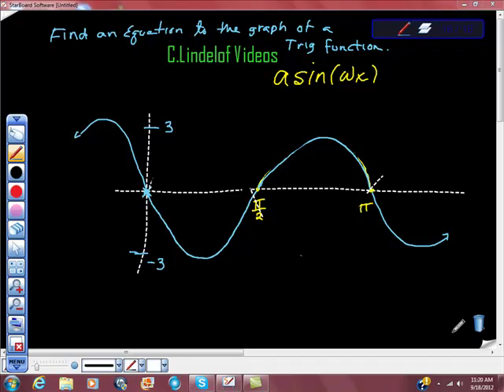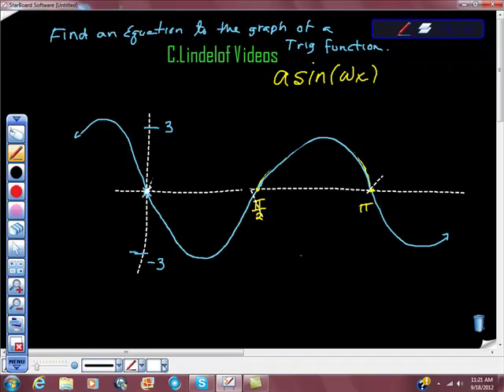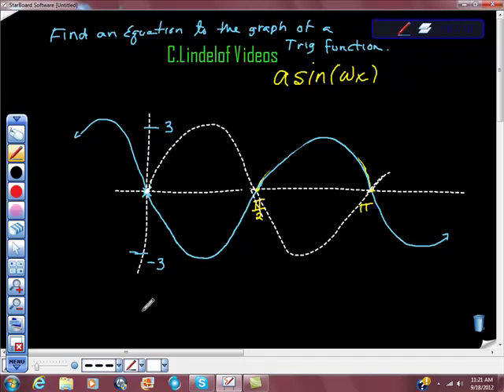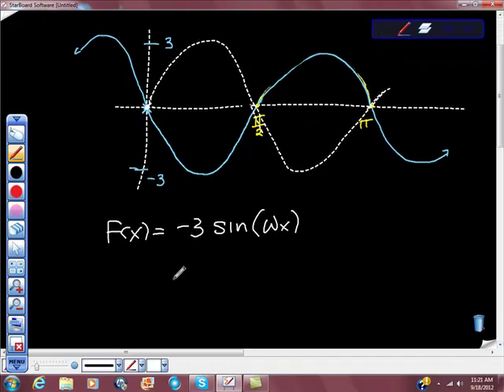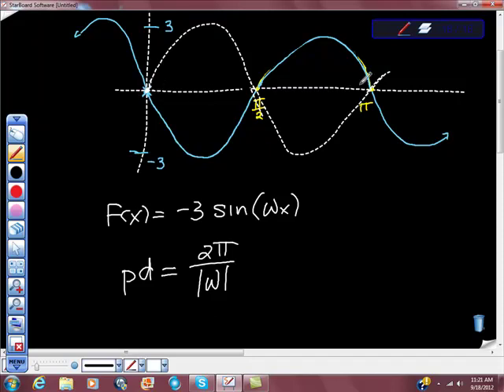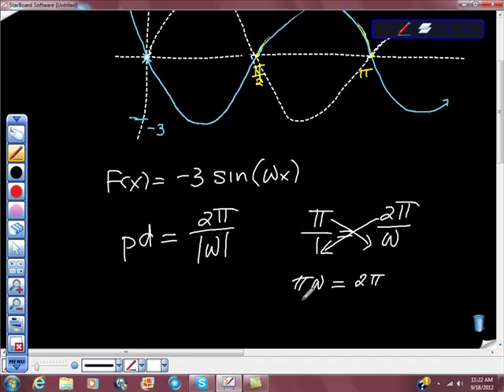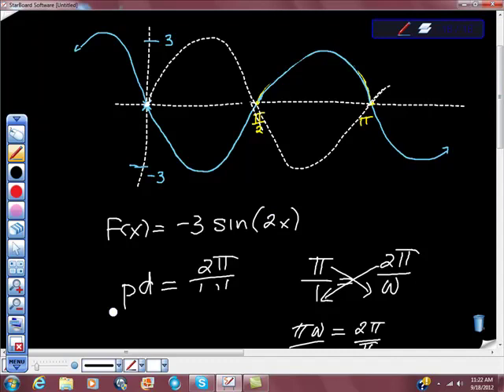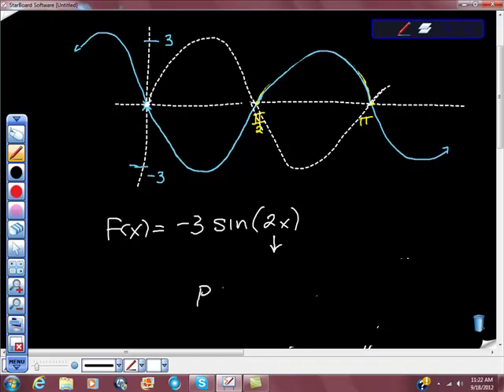Find an Equation to the Graph of the Trigonometric Function